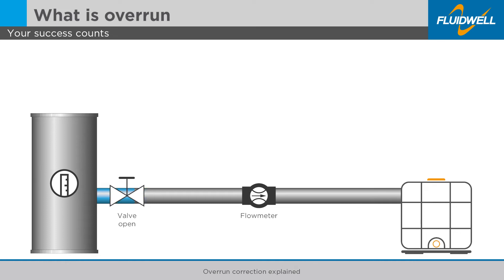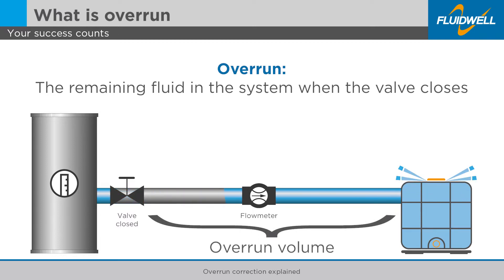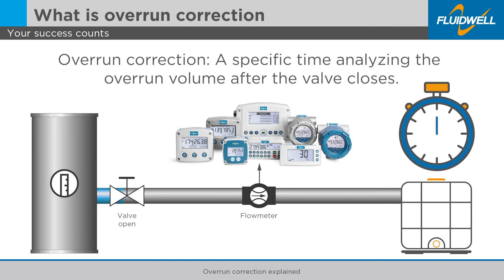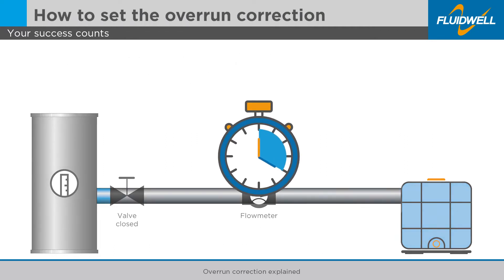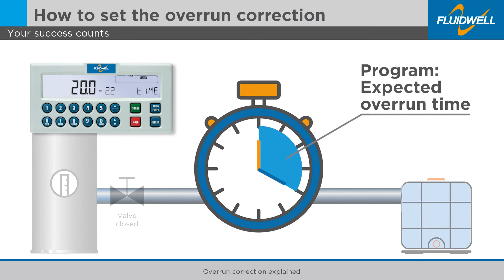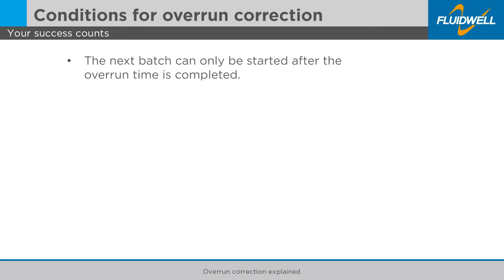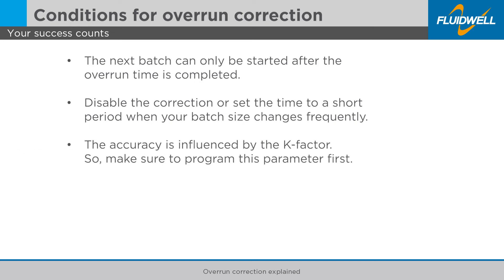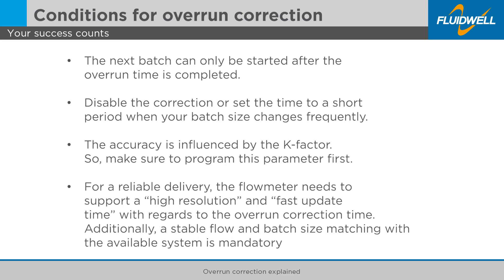Explainer: Overrrun correction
An overrun may occur in a batch control process when the batch ends, and the control output deactivates the pump or valve. The remaining fluid in the system that has already passed will be added to the batch. This will cause an inaccurate batch volume.
Fluidwell batch controllers have a self-learning overrun correction. During a specific time, set by the operator, the controller analyzes the overrun volume of the batch and automatically corrects the end-of-batch timing of the control outputs.

Licensor's Author Username: PeacockMusic
Licensee: Fluidwell bv
Item Title: Atmospheric
Item ID: 12453773
Item Purchase Code: ca91d3c9-755a-4a2d-b61c-ab13449bdf6a